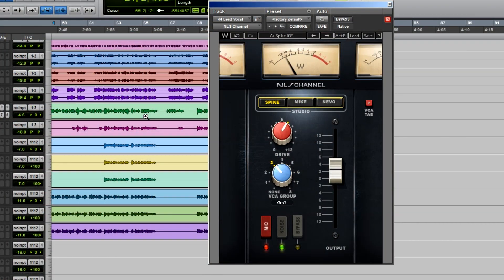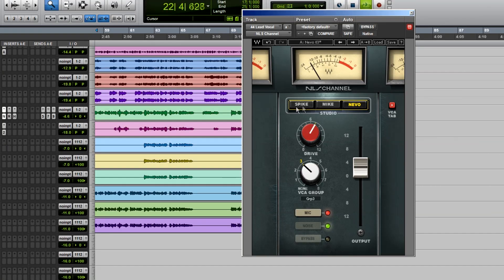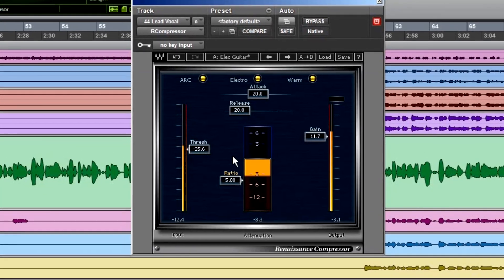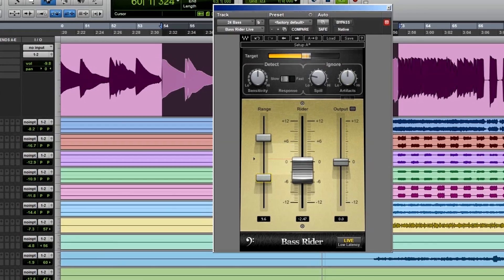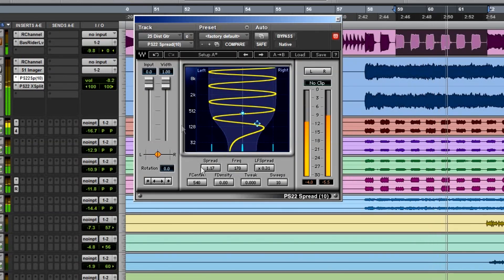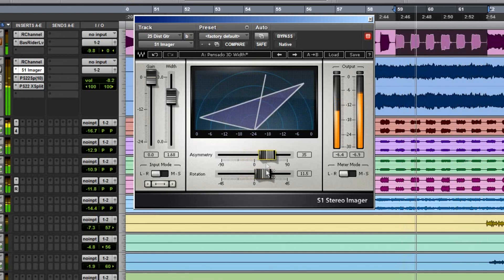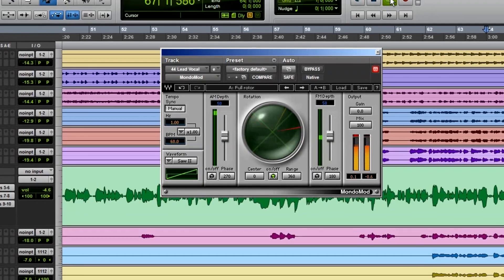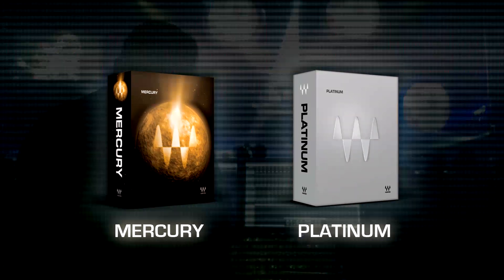Sean Sully Sullivan (Rihanna, Beastie Boys) on Live Mixing with Waves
FOH engineer Sean ‘Sully’ Sullivan shares his approach to mixing live vocals and guitars, shows how he adds effects in a live setting, and reveals which Waves plugins he likes to use when mixing Norah Jones and Rihanna.

Chapters:

0:07 Vocals
2:14 Guitars
6:01 Effects